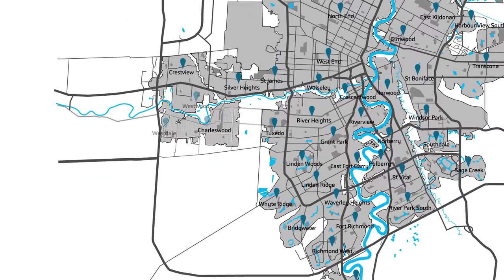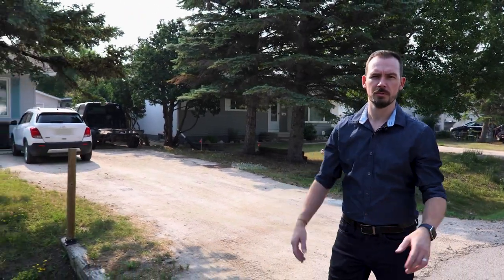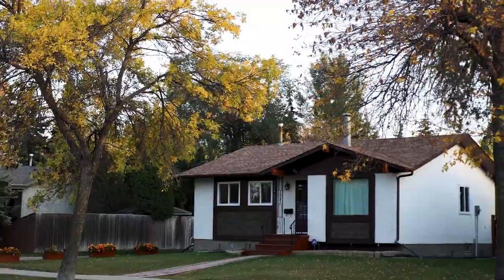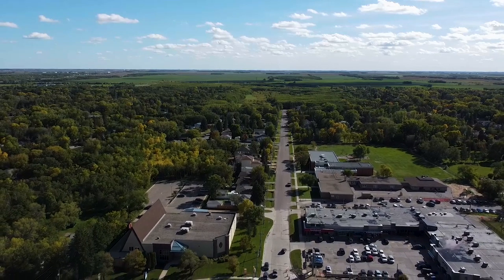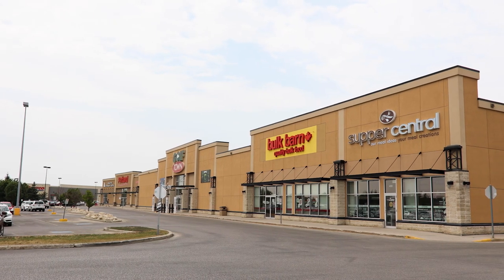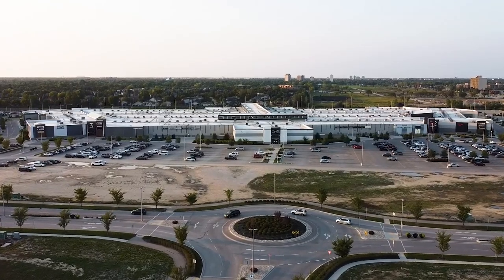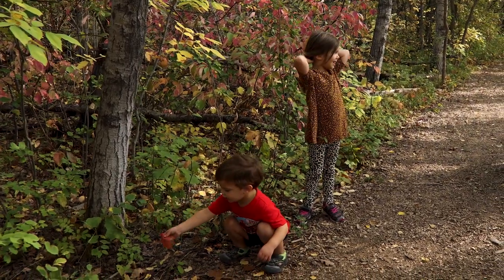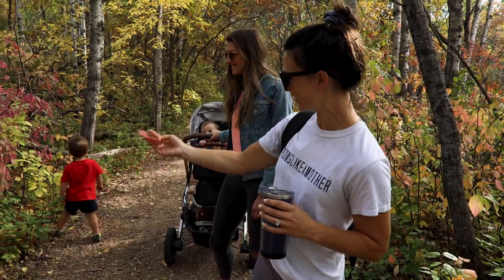A Guide to Living in Charleswood/Living in Winnipeg. Do you want to be our neighbour?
🎉 It’s finally here! We are often asked what living in Charleswood, Winnipeg MB is like - and for good reason. It is a fabulous community and one that definitely deserved a showcase. On today's episode, AgentLogan takes us for a walk through the community and explores just what it means to live within this gorgeous community 🙌

There’s a lot going on in this one... We share information about what living within the neighbourhood is like - this includes types of homes, school districts, shopping, recreation, entertainment, lifestyle.  We hope you enjoy this labour of love.

Let us know if we missed anything!

If you’re new to my channel…. Hello! 👋🏽 I'm Logan Queen, a REALTOR® here in the Winnipeg area helping people buy & sell real estate 🏡

👉🏽 If you ever have any 𝗾𝘂𝗲𝘀𝘁𝗶𝗼𝗻𝘀 𝗮𝗯𝗼𝘂𝘁 𝗿𝗲𝗮𝗹 𝗲𝘀𝘁𝗮𝘁𝗲 𝗳𝗲𝗲𝗹 𝗳𝗿𝗲𝗲 𝘁𝗼 𝗹𝗲𝗮𝘃𝗲 𝗮 𝗰𝗼𝗺𝗺𝗲𝗻𝘁 𝗼𝗿 𝘆𝗼𝘂 𝗰𝗮𝗻 𝘀𝗲𝗻𝗱 𝗮𝗻 𝗲𝗺𝗮𝗶𝗹 𝘁𝗼 — 𝘐’𝘮 𝘢𝘭𝘸𝘢𝘺𝘴 𝘩𝘢𝘱𝘱𝘺 𝘵𝘰 𝘤𝘩𝘢𝘵 𝘢𝘣𝘰𝘶𝘵 𝘺𝘰𝘶𝘳 𝘳𝘦𝘢𝘭 𝘦𝘴𝘵𝘢𝘵𝘦 𝘨𝘰𝘢𝘭𝘴 🙏🏻⁣

📣 ⁣𝗖𝗨𝗥𝗜𝗢𝗨𝗦 𝗔𝗕𝗢𝗨𝗧 𝗪𝗛𝗘𝗥𝗘 𝗜𝗡 𝗪𝗜𝗡𝗡𝗜𝗣𝗘𝗚 𝗬𝗢𝗨 𝗦𝗛𝗢𝗨𝗟𝗗 𝗖𝗔𝗟𝗟 𝗛𝗢𝗠𝗘?
for a list of neighbourhoods we think would be great to call home!

The Jennifer Queen Team
RE/MAX Professionals

Tools we used to create this video:
Black Magic 6K Digital Camera
Camera Cage for BMPCC 6K
Sennheiser 416 Boom
Sennheiser G4 Lavelier Microphone
Apeture Soft Source Light
Dracast 3-Point LED Kit
Green screen

Software:
After Effects
Da Vinci Resolve

ZZYCWS6MIUWV2VGS